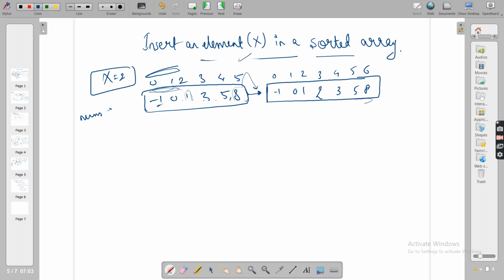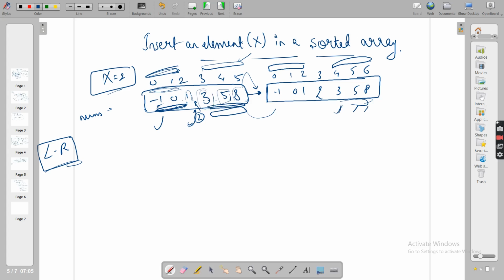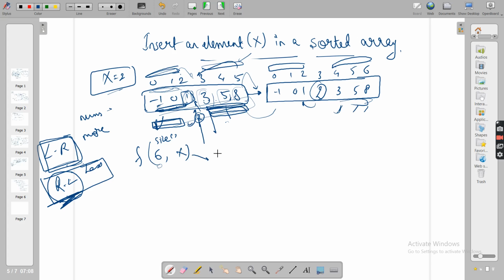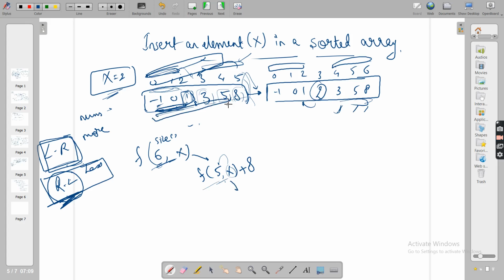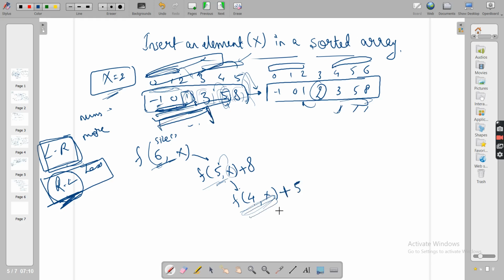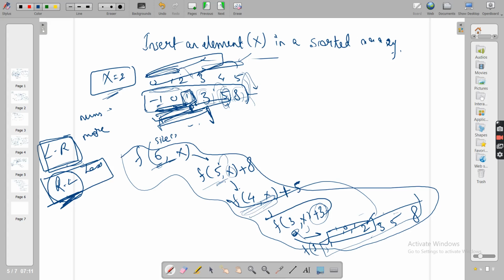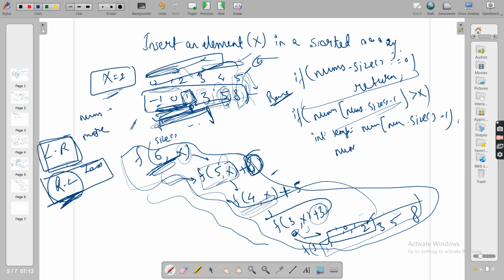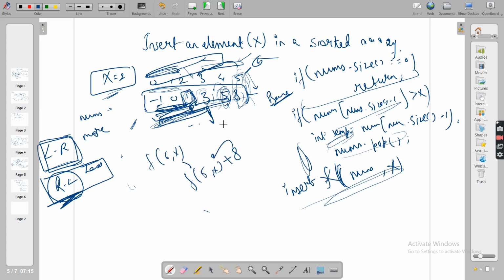Insert An Element In A Sorted Array | Recursion